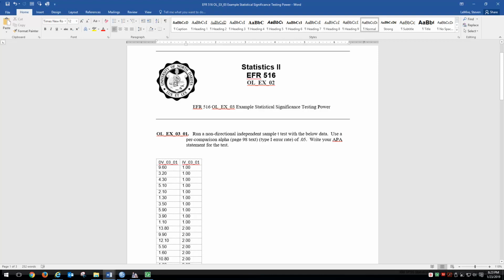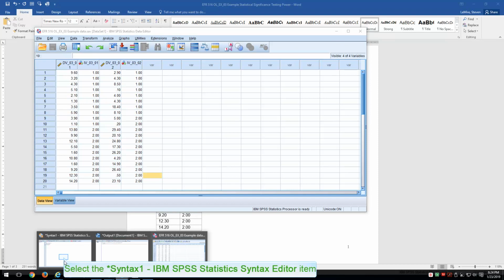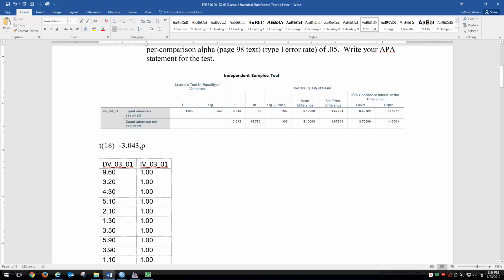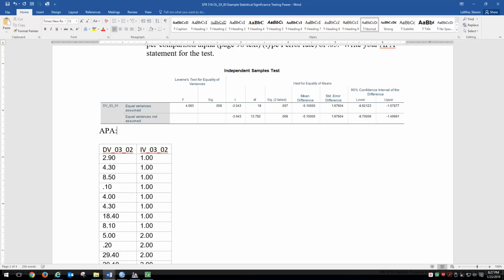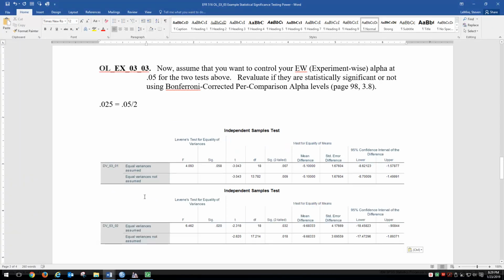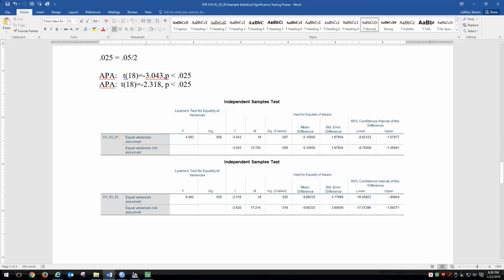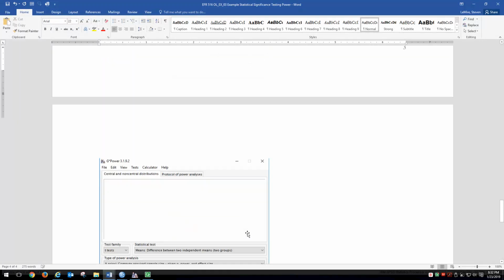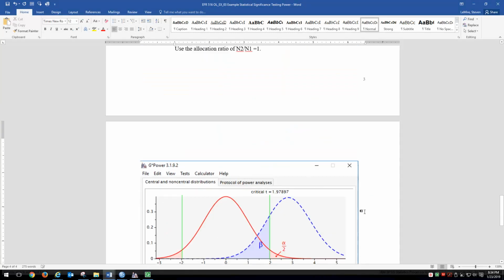EFR 516 OL_EX_03 Example Statistical Significance Testing Power